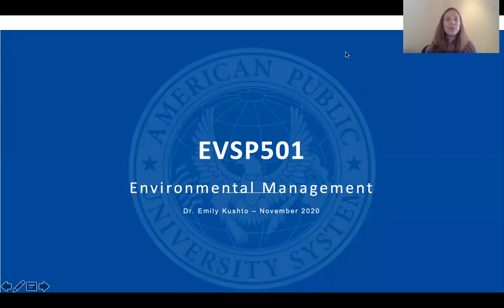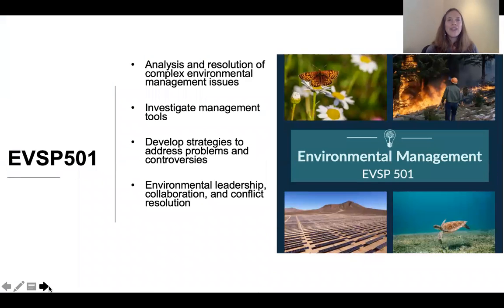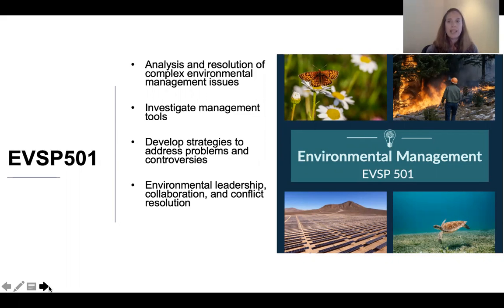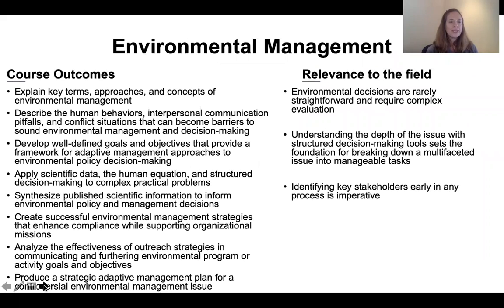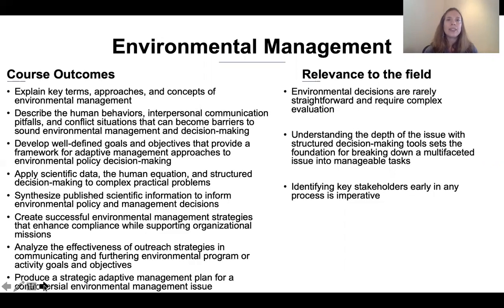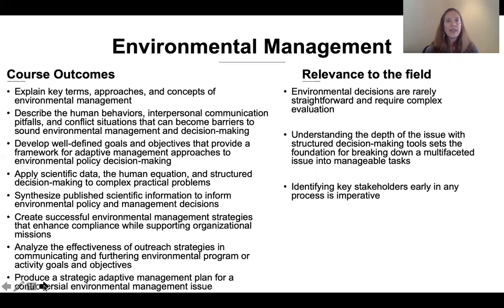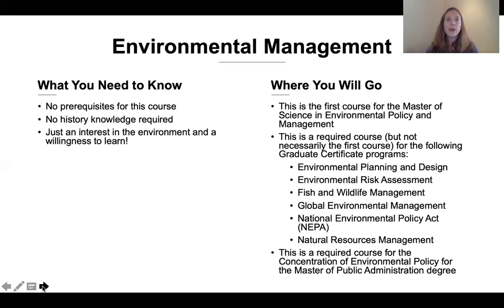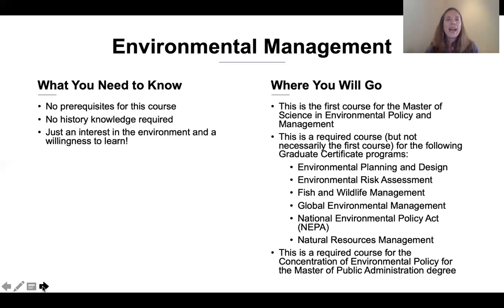EVSP501 "Environmental Management" overview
Video overview of EVSP501 "Environmental Management"